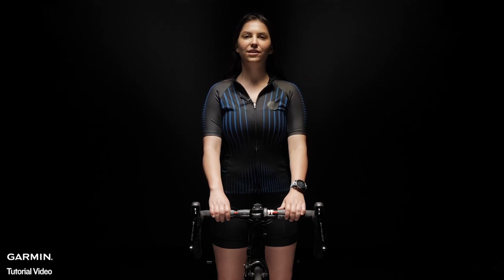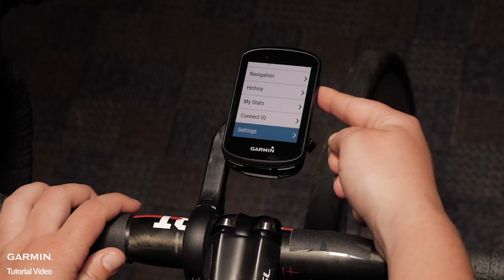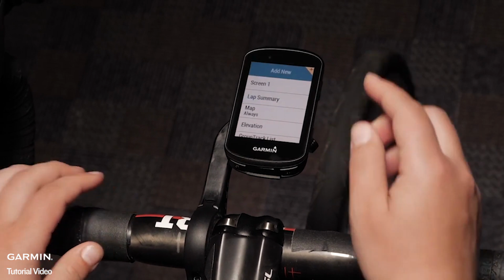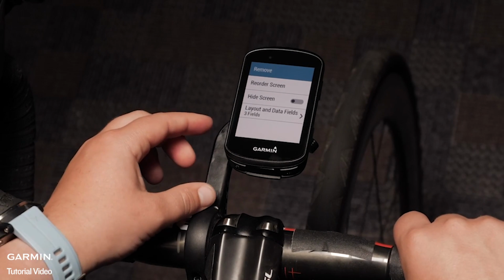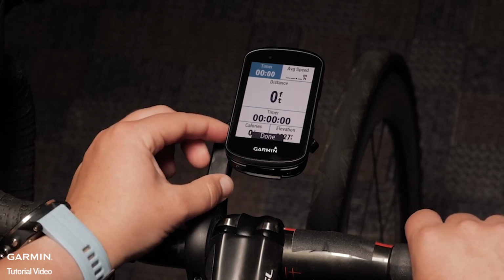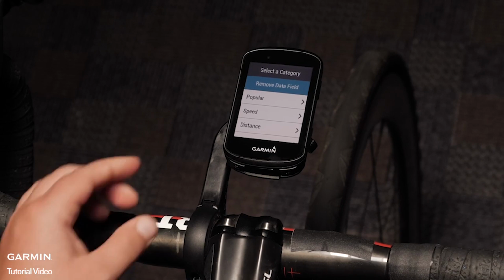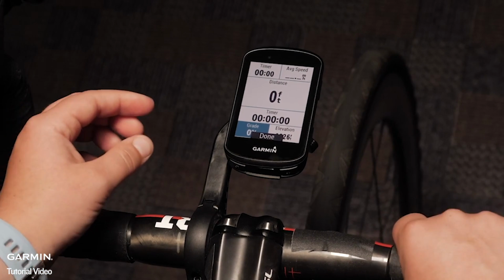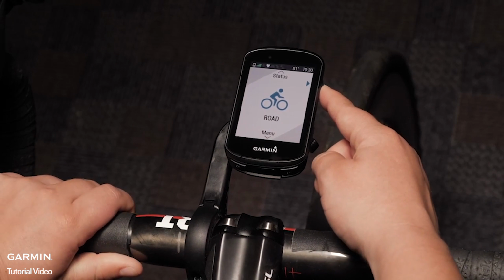Tutorial - Support: Edge 530 Data Field Customization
Learn how to customize the data fields on your Edge® 530 cycling computer.